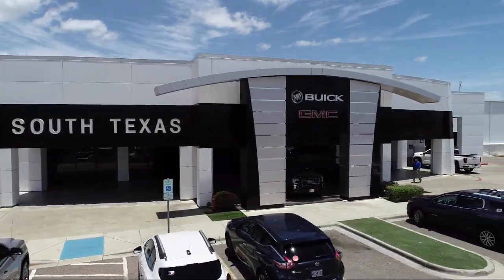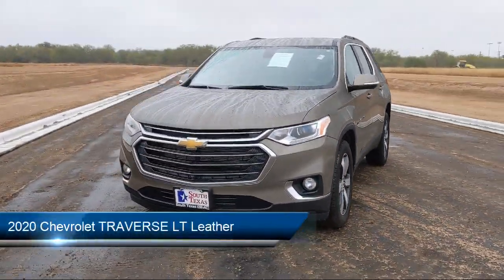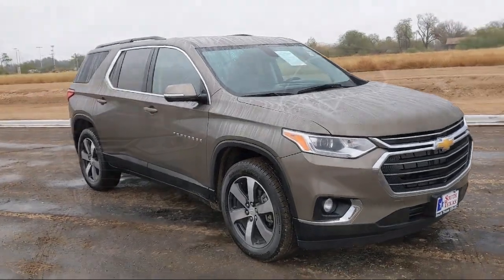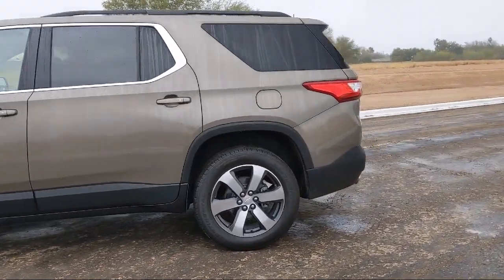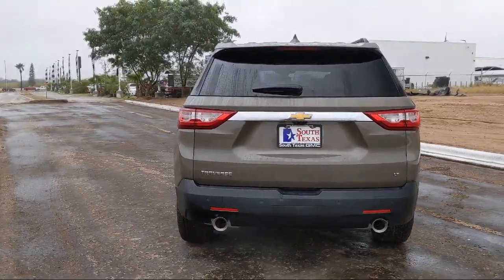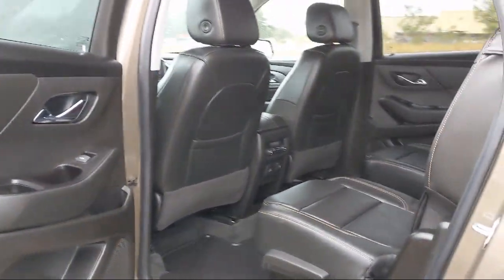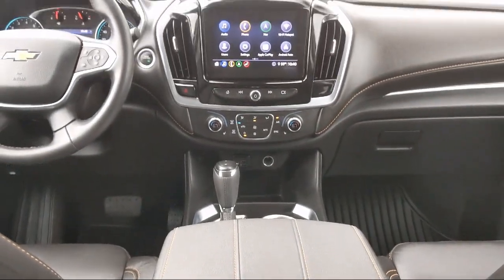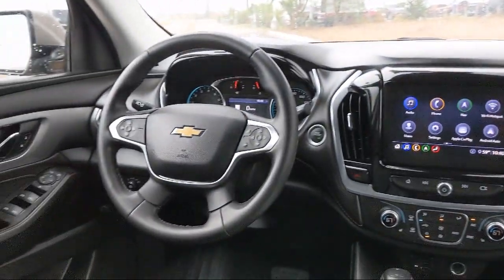2020 Chevrolet TRAVERSE LT Leather McAllen Harlingen Brownsville San Juan Edinburg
2020 Chevrolet TRAVERSE LT Leather Stock Number: G17897A Vin:1GNERHKW4LJ132437.